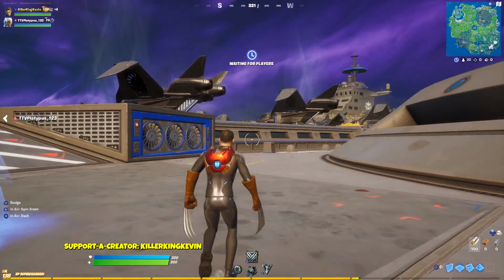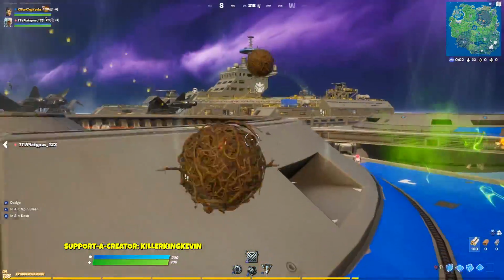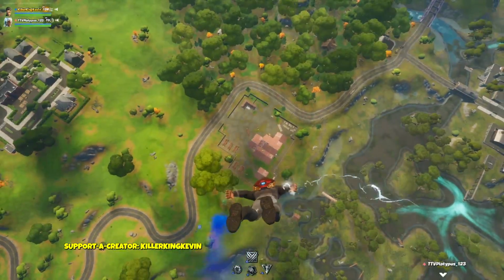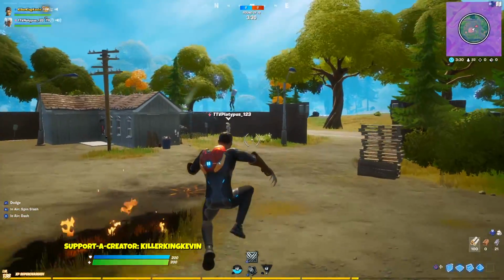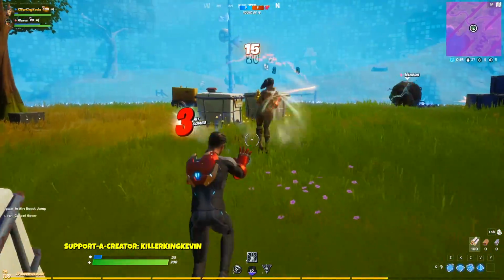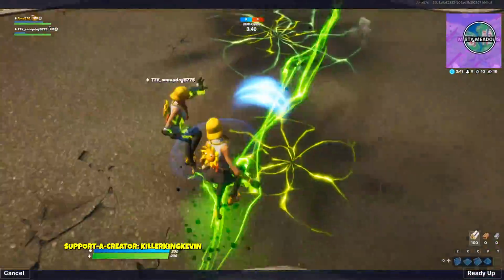New *MYTHIC GAMEPLAY* in Fortnite - Wolverine Claws. Storm Whirlwind & She-Hulk Smash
New *MYTHIC GAMEPLAY* in Fortnite - WOLVERINE, STORM & SHE-HULK

Support-a-Creator Code: KillerKingKevin